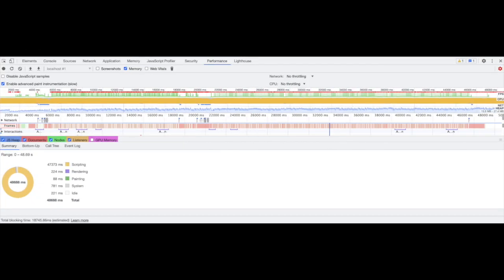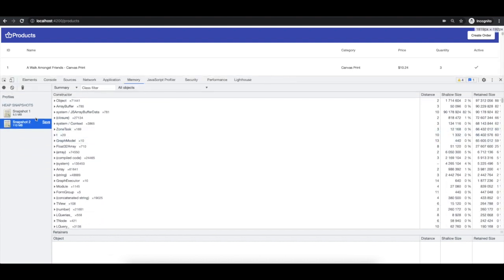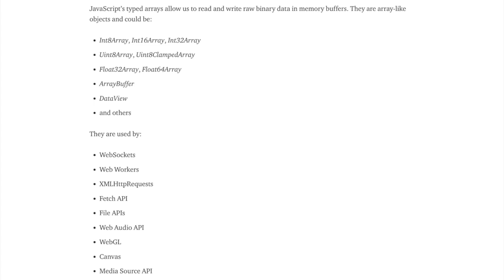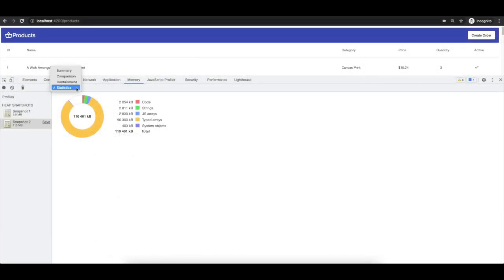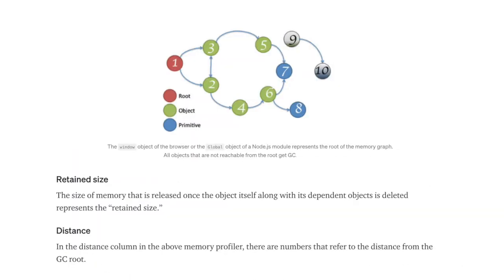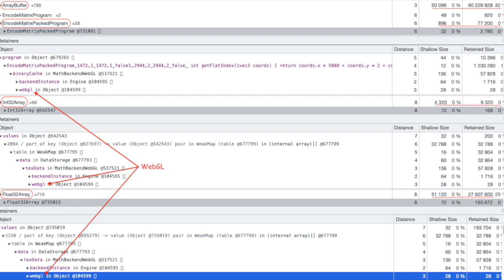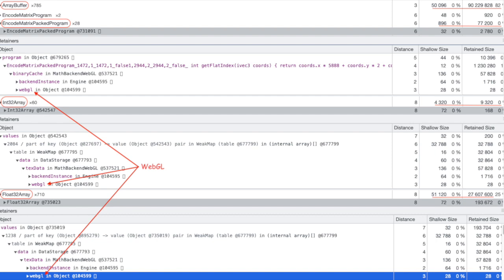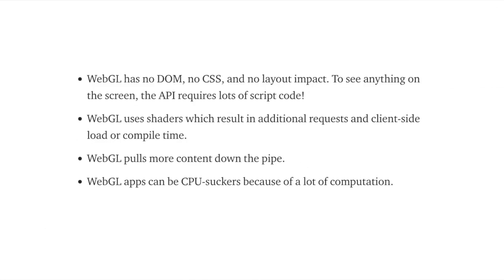How TensorFlow.js Became a Performance Bottleneck for My App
This video shows how TensorFlow.js could cause a performance bottleneck. An article with more details is available

How I Won My Battle of Using TensorFlow.js Without Leaking Memory

Join 35K+ students and check my Udemy video course: How to Identify, Diagnose & Fix Memory Leaks in Web Apps

Enjoyed the content? Reward the channel

Build a Hand Pose Detector Web App Powered by Machine Learning

💡 🧠 I write about engineering, technology, creativity, and life skills for a community of smart, curious people. Join my free email newsletter for exclusive access